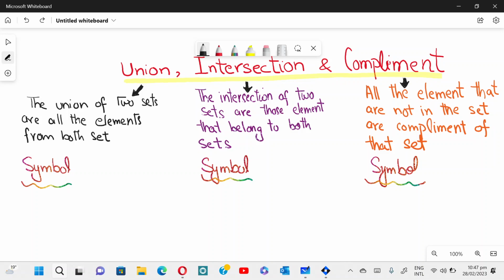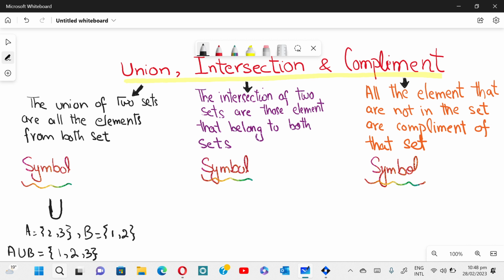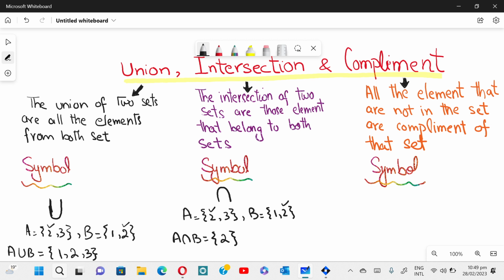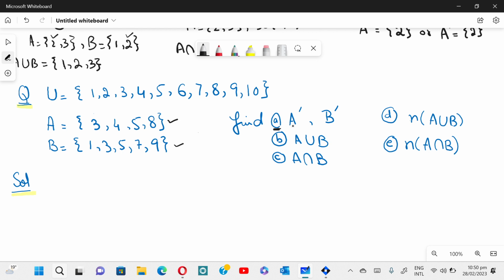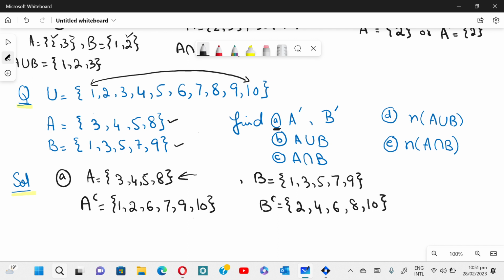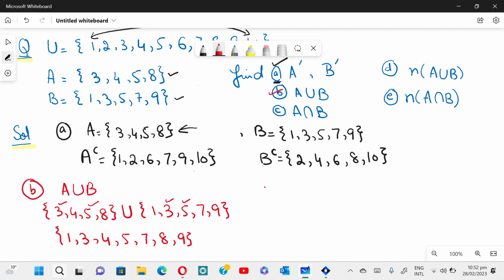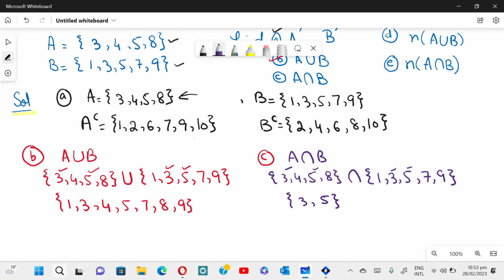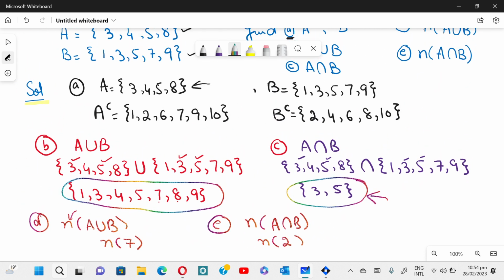Union, Intersection and Compliment of sets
Set contains the elements and union is all about writing all the elements which is inside the set, where as the intersection is only the common element between two sets.
the compliment is all about the elements which are not present in the set but actually they are in the main set.
this video help you to understand the basic concept of all of them along with a common example.